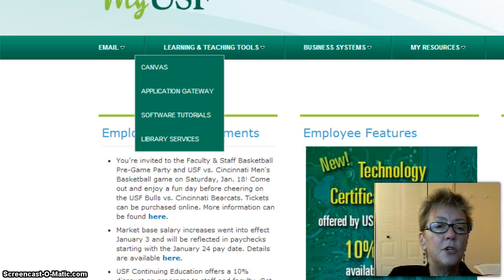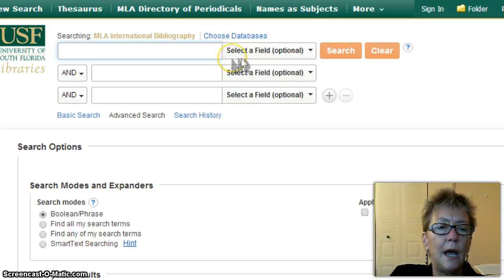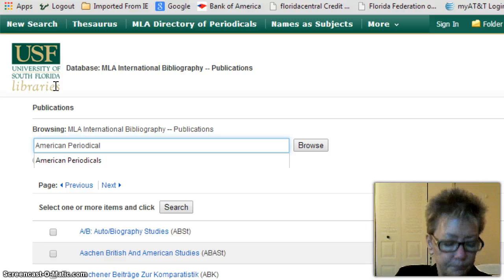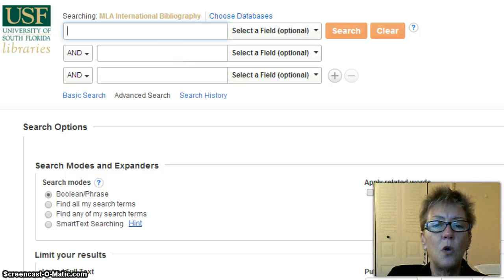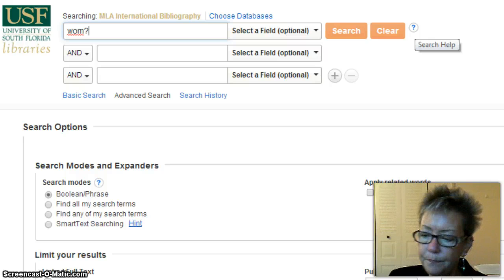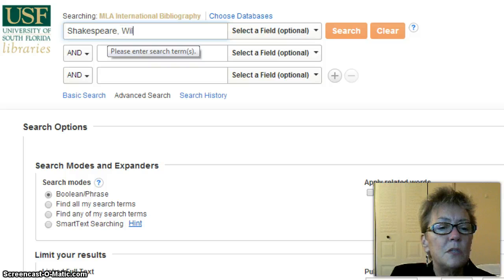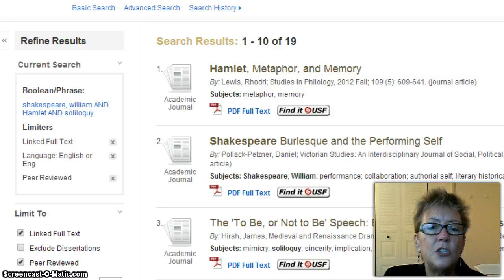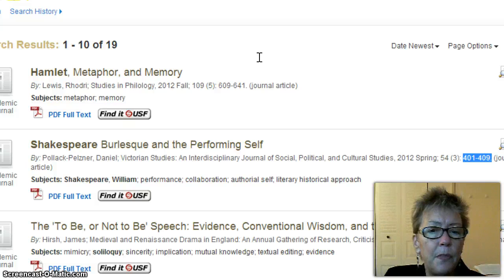Intro to MLA International Bibliography